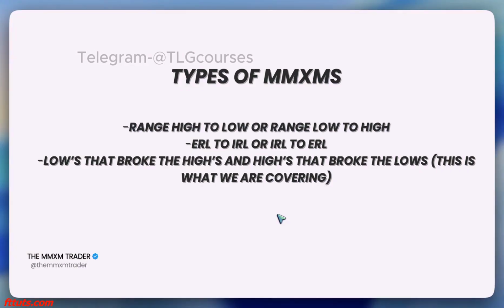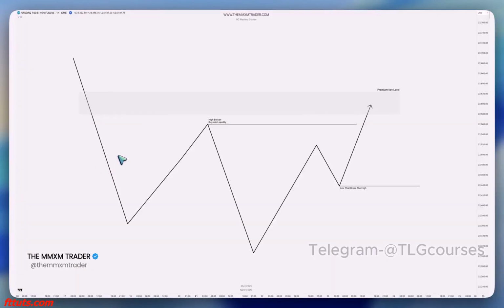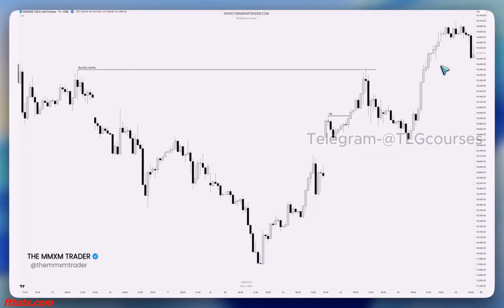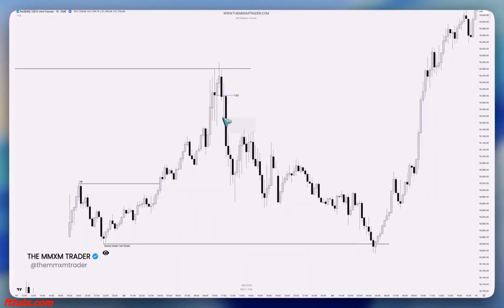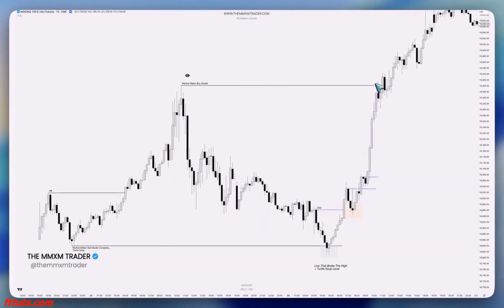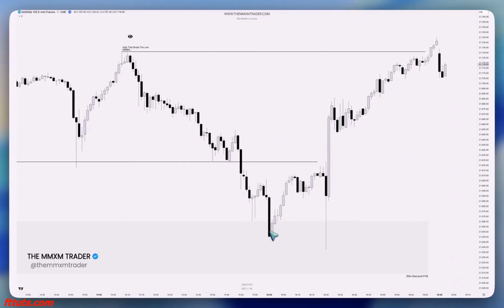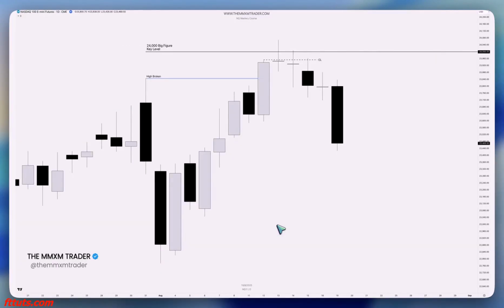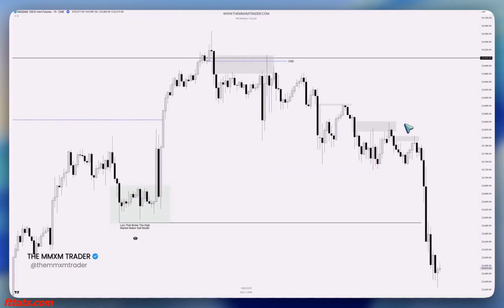9 advanced market maker model